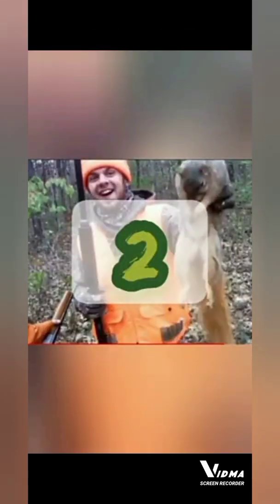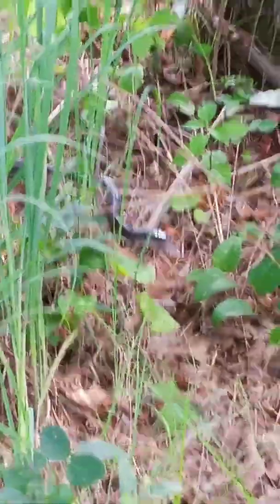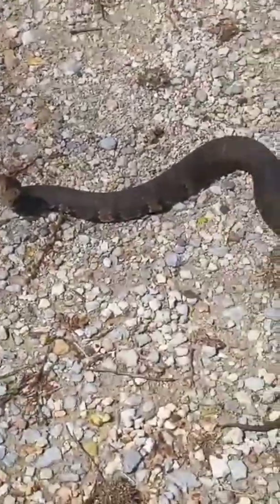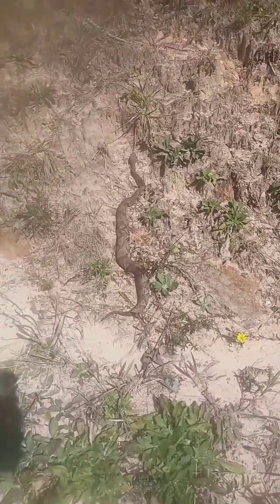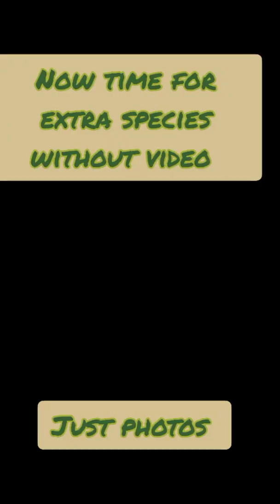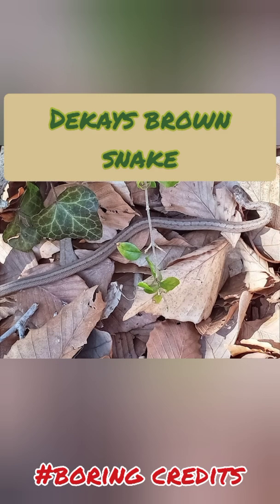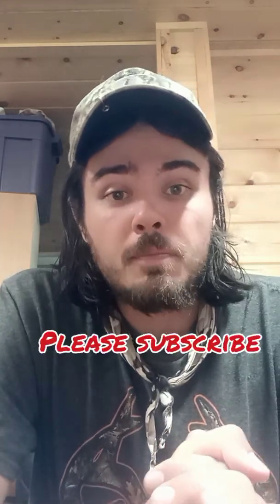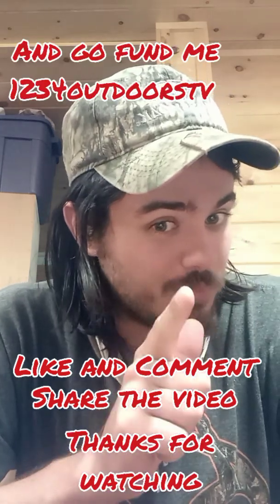snakes of tennessee EPIC list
not all but most of the snakes that are found in the state of Tennessee are listed here I listed all 4 of the vemonous ones also most of the nonvemous snakes do NOT kill or harass snakes please leave then alone especially if there vemonous they so alot of natural good pest control and are too see regardless but please enjoy the video thanks and don't forget to subscribe to 1234outdoorstv and donate to 1234outdoorstv on gofundme.com